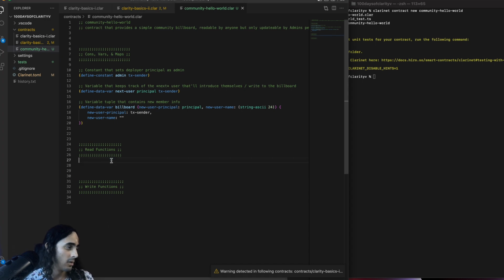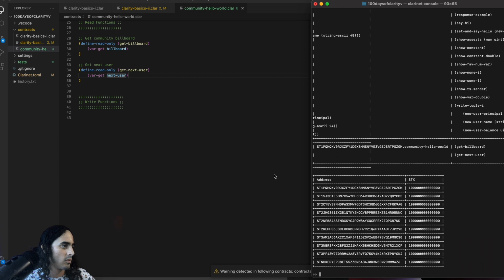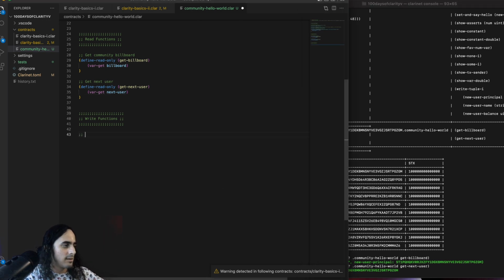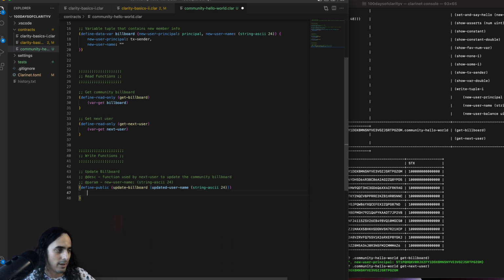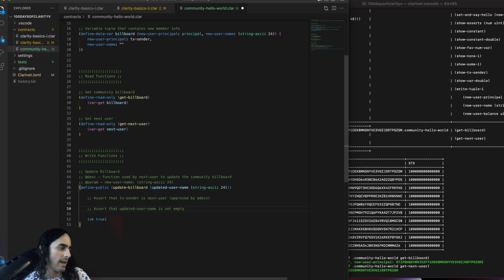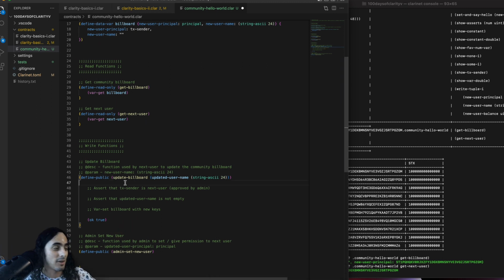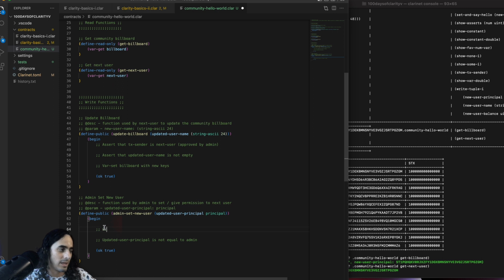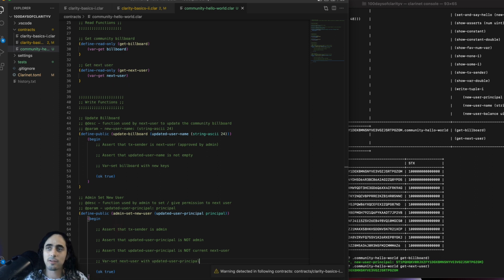100+ Days of Clarity - Day 17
Day 17 - Community Hello World - Part II

Implementing Read-Only

In this second day, we shift our focus from defining data to implementing all the read-only functions a client might need. The point of doing this step next is to simply review all data structures & possible user flows by considering what part of the contract we want publicly exposed.
Functions Reviewed